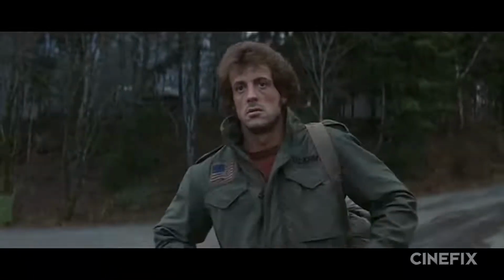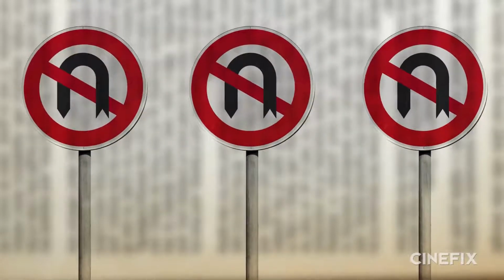RAMBO First Blood What’s the Difference